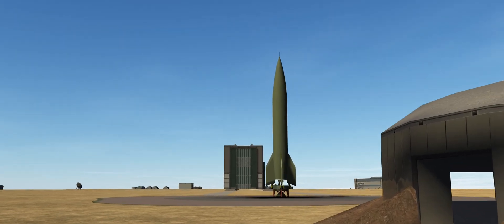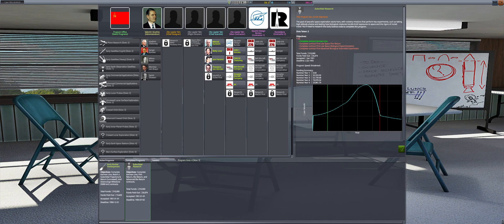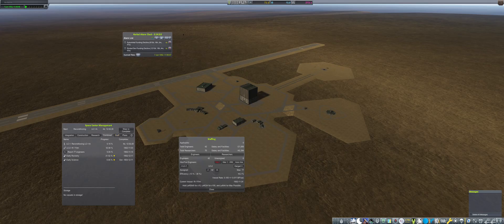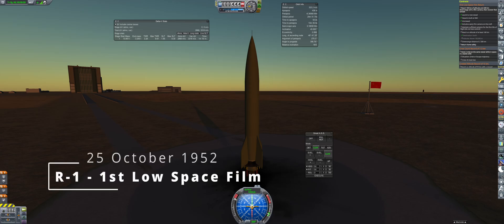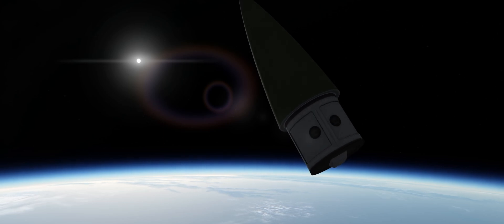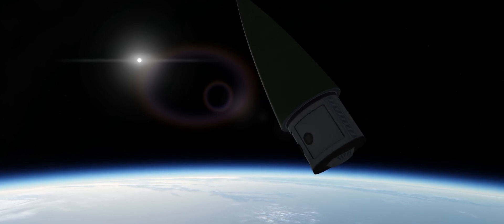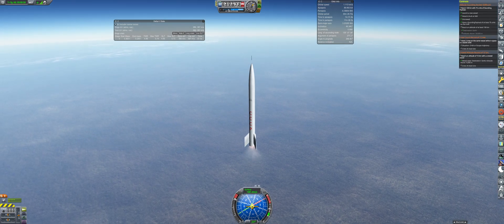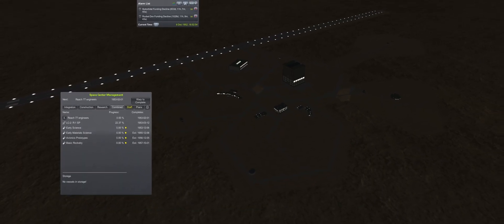Soviet Space Program - EP2 - Downrange [KSP/RP-1]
Welcome back to a Career playthrough series in KSP RSS/RO with RP-1.

This will be a career with Moderate difficulty following a soviet only tech path.

Standard RP-1 Express install with Principia, Camera Tools, Minimum Ambient Lighting, and Soviet Spacecraft.